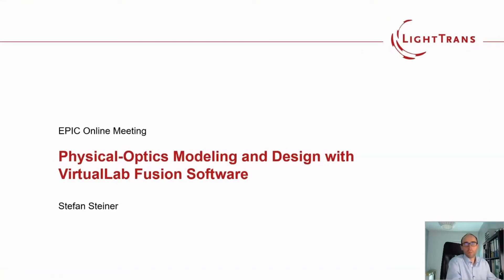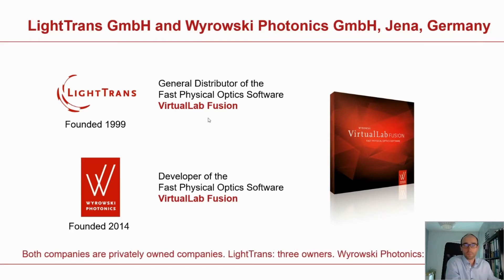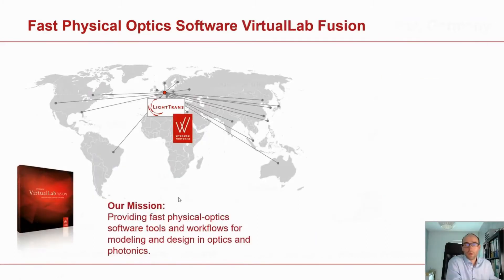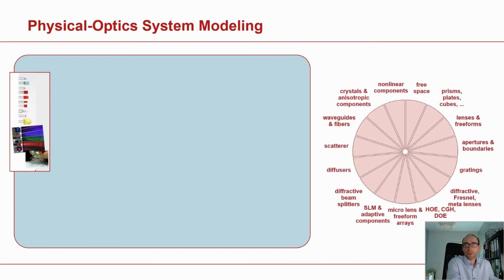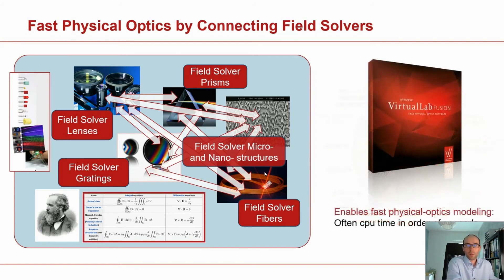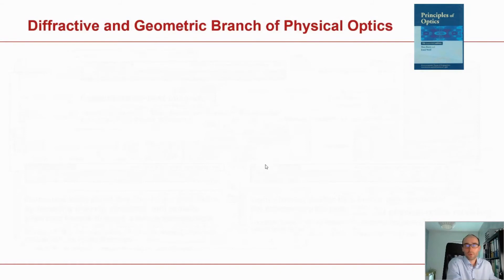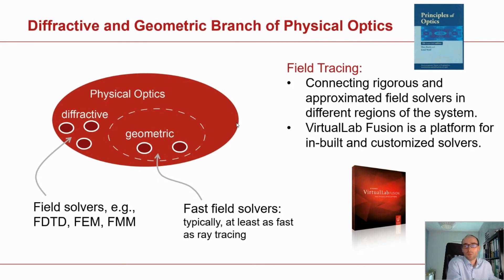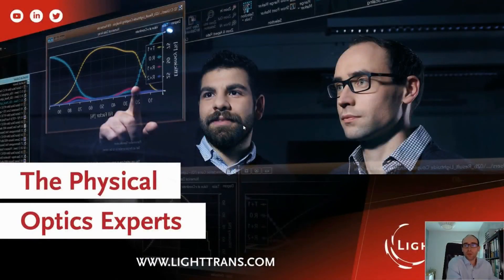LIGHTTRANS - Physical-Optics Modeling and Design with VirtualLab Fusion Software PHOTONICS+ 2021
In this presentation we will introduce our company LightTrans International, and the Fast Physical Optics Software VirtualLab Fusion, together with its unique approach of modeling complex optical systems.

LIGHTTRANS INTERNATIONAL offers solutions for the entire development cycle of optical components. Our products and services include support and licensing of our optical design software, optical engineering projects, trainings and consulting. All products and services are based on the physical-optics design software VirtualLab Fusion. It provides a platform for connecting inbuilt and customized electromagnetic field solvers for the modeling of complex optical systems in the field of various applications. Our unique approach enables smart and fast physical optics simulation with ray tracing embedded in a well-defined way.

LIGHTTRANS INTERNATIONAL is a member of EPIC – European Photonics Industry Consortium, the largest photonics industry association in the world.